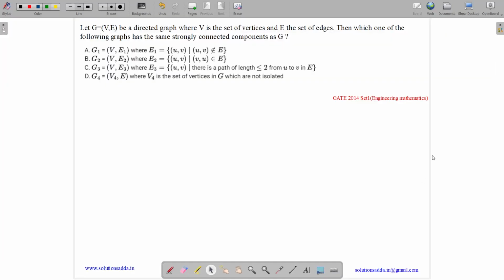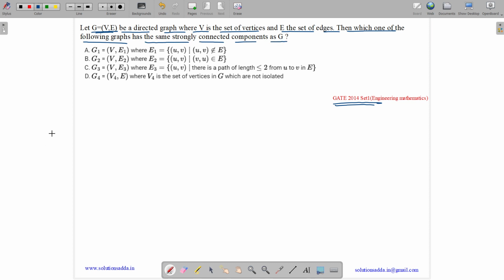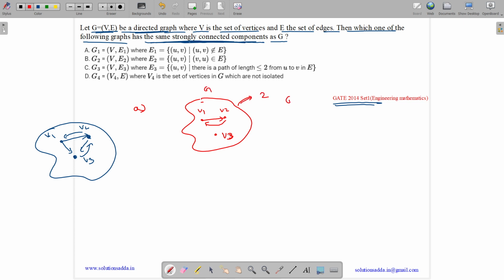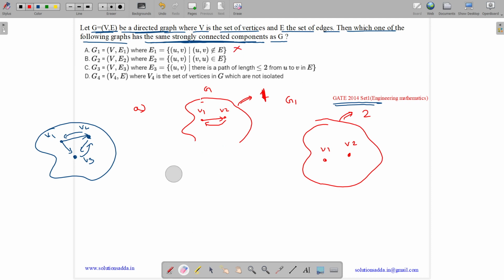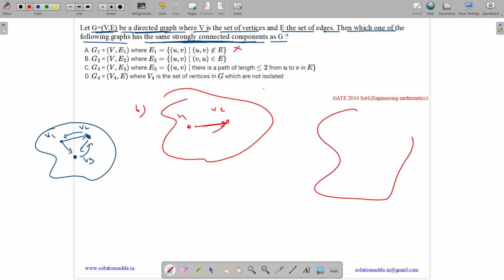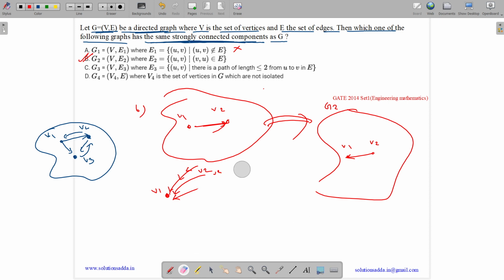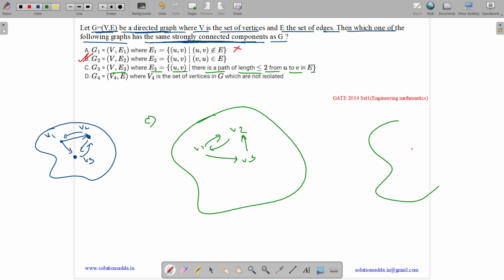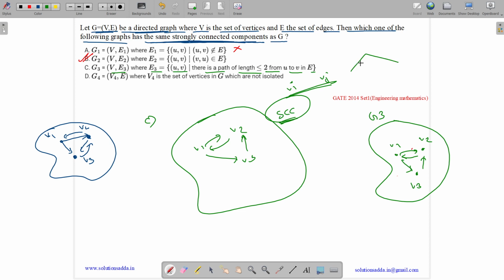GATE 2014 SET-1 | ALGORITHMS | STRONGLY CONN| GATE TEST SERIES | SOLUTIONS ADDA | EXPLAINED BY VIVEK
GATE 2014 SET-1 Q13: Let G = (V,E) be a directed graph where V is the set of vertices and E the set of edges. Then which one of the following graphs has the same strongly connected components as G?